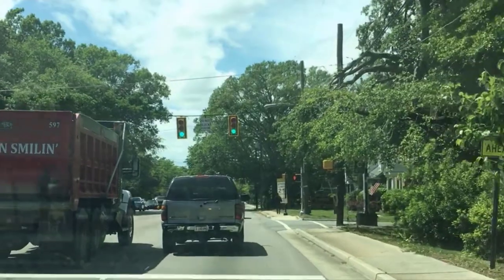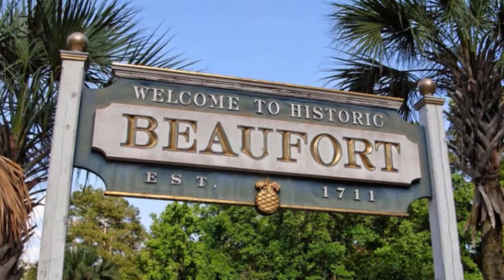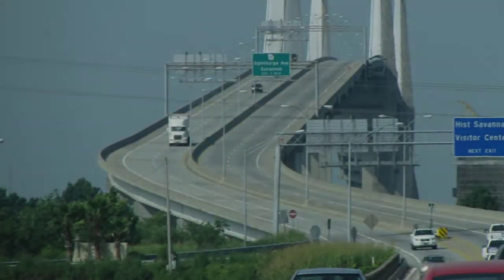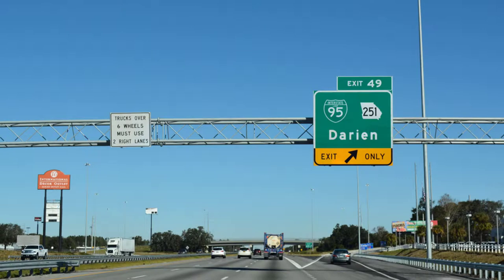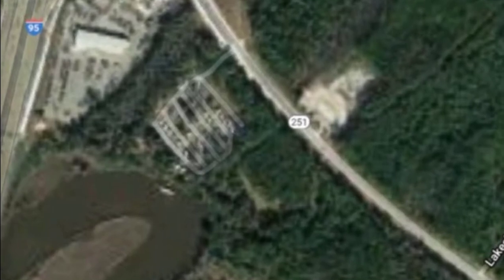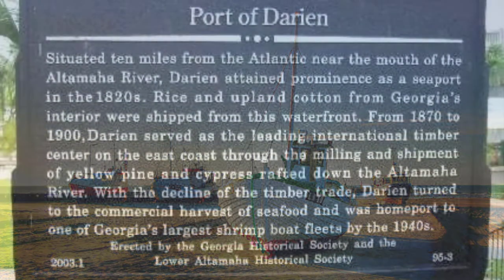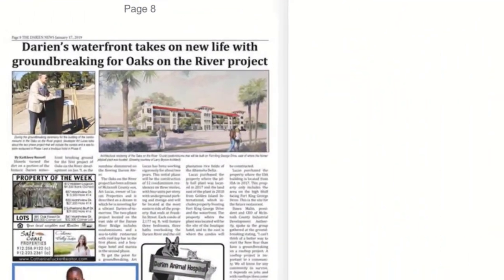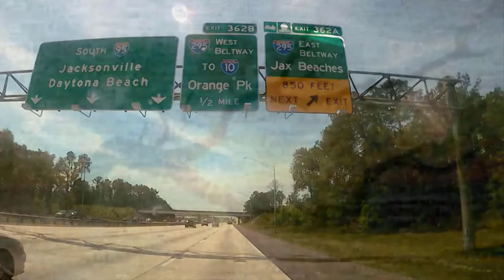Episode 3: On to Darien, Georgia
To Charleston: South via Rt 17  Other than destroying my rig’s steps because I forgot to retract them before leaving, it was a relaxing six-hour drive to Darien, about an hour south of Savannah.

Taking Route 117 south from Pirateland was a good start to the next part of my journey…
Punctuated with the occasional small village, the highway is, for the most part, a bucolic tour through the ocean-coast portion of South Carolina and, eventually, Georgia.  Trees on both sides of the road and land as flat as you’d find in Kansas, and progress averaged 60 miles per hour -- the actual speed limit was 70.  It was only 255 miles from Myrtle Beach to Darien, so an easy one-day junket, including setting up and breaking down the Riglet.  Back in the camper, the only thing upset in the “commute” was my daughter’s Christmas rock, which moved a few feet from where I had initially put it. I figure bigger rocks skitter across the floor of Death Valley on their own, so I had no reason to complain about the rig’s bumpiness – or the lack thereof -- on the southward route…

Driving down coastal route: Rt 17 in South Carolina is mostly a small two-lane road, with lanes briefly increasing in number as you pass through small towns along the coast. Though slower than the interstate, it was a pleasant change from Routes 95 and 81 and all the truck traffic.  You got there slower, but you got to see a lot more local scenery along the way.

Into Charleston. I purposely chose to stay on Rt 17 as it led straight through the city of Charleston, SC.  As you can see, the drive through Charleston is very picturesque, certainly better than what you see in places like Boston.  Driving down this parkway made me imagine that it was probably like motoring down Memorial Drive in Boston eighty years ago – that is, before Memorial became part of the NASCAR circuit.

Plus, who couldn’t smile upon seeing the phrase “Keep on Smiling” painted on the back of a dump truck.

As we climb to the bridge that takes us into Charleston, I’m not sure what awaits me…

Out of Charleston. Once through the city, I found myself still on Route 17, Travelling south towards Darien, and hour or two south.  Before that, I had to get past Savannah.  I hear that the city is beautiful, but constraints in finances and time kept me from stopping and enjoying the sights. Perhaps another time…

After 40 minutes or so, I passed an exit for Beaufort, South Carolina.  I’d forgotten that it was there!  My younger brother and his wife moved to Beaufort in the early ‘80s. At that time, John went through basic training at Parris Island, one of the main training sites for the Marine Corp, this one on the east coast. I knew I wouldn’t have another chance to check out this charming small city, so I took the next exit and backtracked to the outskirts.

Driving through the older, historic neighborhoods, I felt like I’d slipped back through decades of time to an earlier age.  The downtown was nestled right up against the shore.  The regular neighborhoods provided small to large houses, most of which were decked out with front yards, tree-lined streets, and porches – all classic Southern architectural elements. Predictably, the higher-priced neighborhoods displayed many of the same elements, only on a much larger and grander scale. Unfortunately, I didn’t have the time to visit the Marine base; after seeing the extensive base entrance protocols in western Massachusetts and San Antonio, Texas, I wasn’t sure how far I’d actually get towards or onto the base. No doubt, though, the DIs -- or Drill Instructors -- were still tenderly caring for their present cycle of trainees!

Then, back on the highway to Savannah, I ignored the exit ramp for Rt. 117 and continued down 95! As with the Charleston area, Savannah lies on a coastline that looks more like Swiss cheese than anything else.  You keep passing over estuaries and past saw grass coastlines until the geography changes in size. By then you’re experiencing larger bridges and views of the coastline that open to the nearby Atlantic.  The bridges are high enough and the estuaries wide enough that freighters and tankers can access the seaside port of Savannah proper.

Eventually, I continued past the coast and over the South Carolina/Georgia border into Savannah.

It was another hour of heading south to Darien…  Reaching the exit, the campgrounds were only a quarter of a mile from the exit.